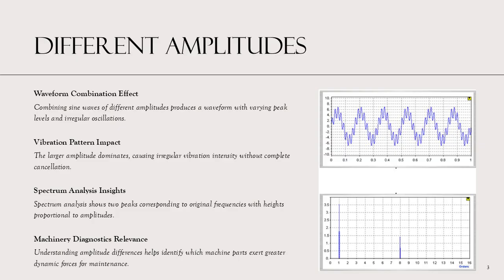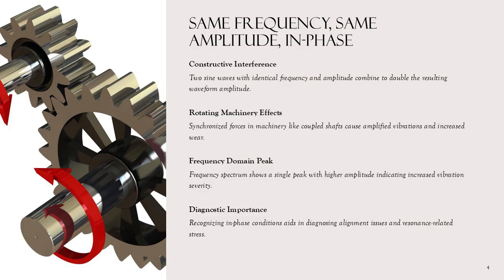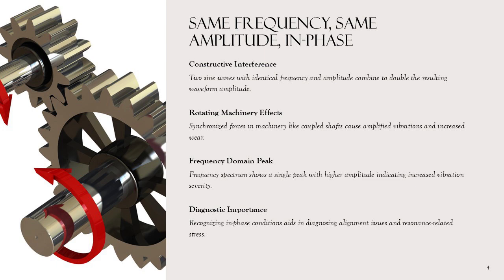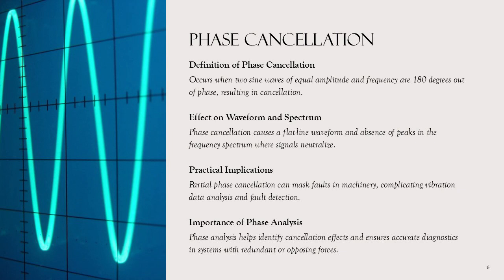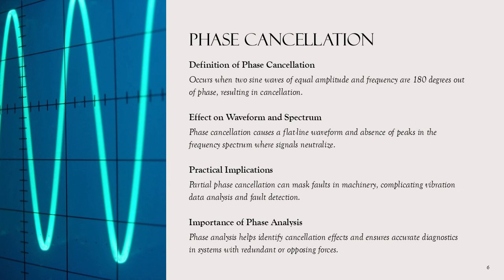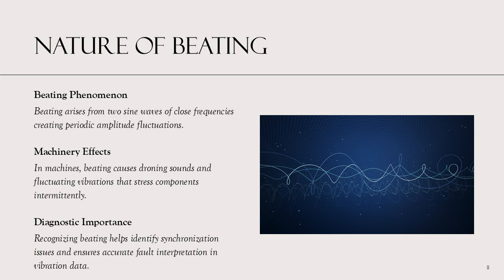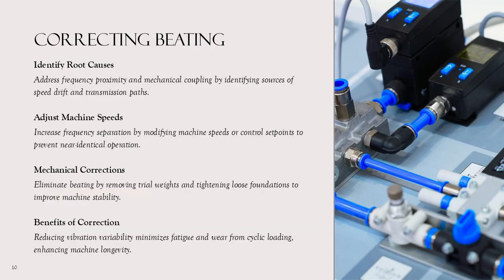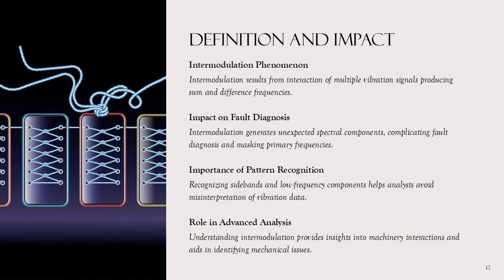Vibration Analysis - Advanced Vibration Concepts: Sine Waves, Beating, and Intermodulation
Vibration Analysis - Advanced Vibration Concepts: Sine Waves, Beating, and Intermodulation - Exploring complex wave interactions in vibration analysis